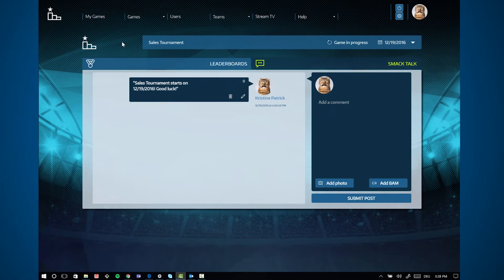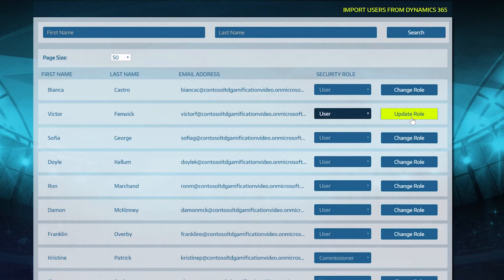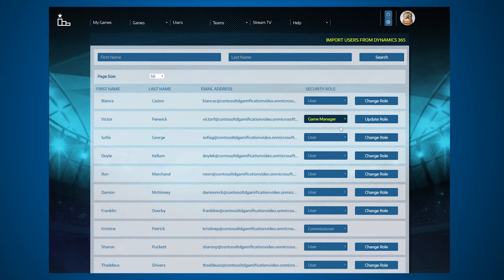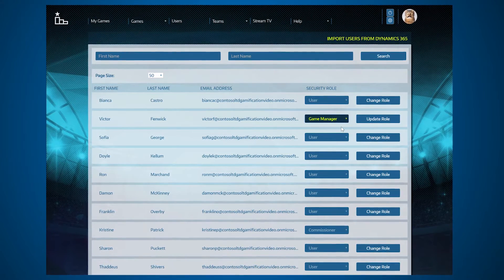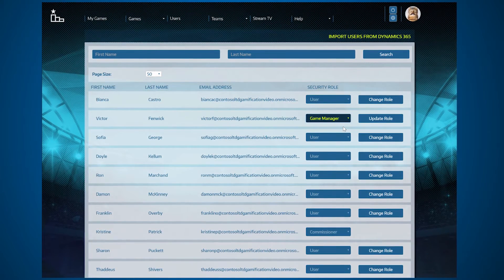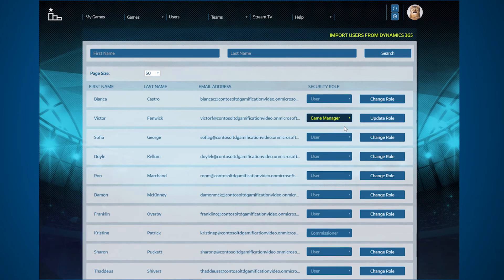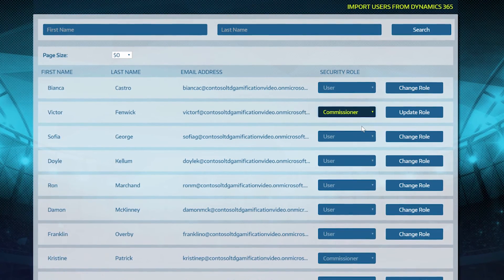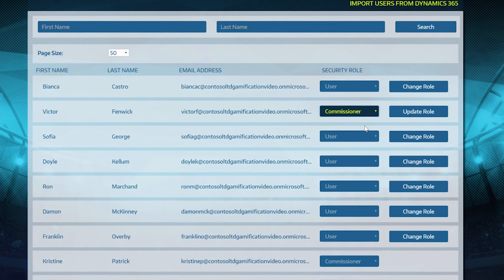Quick Tips: Walkthrough on user roles in Gamification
Learn how to view and set permissions for all users in Microsoft Dynamics - Gamification.